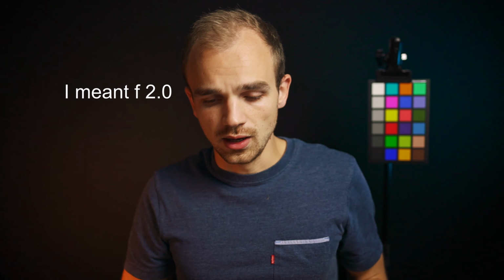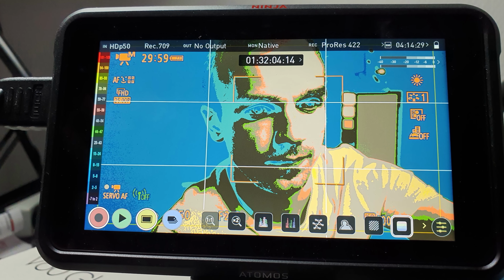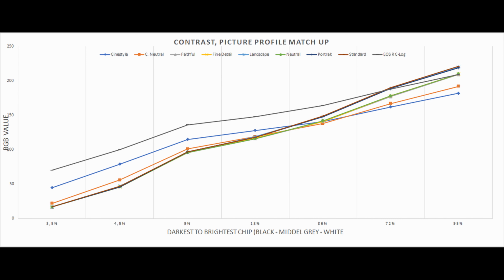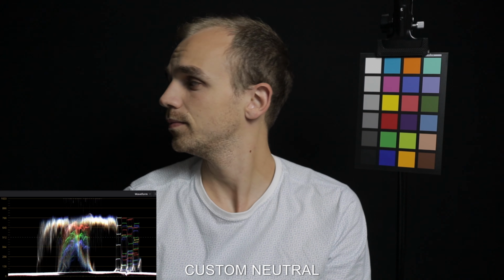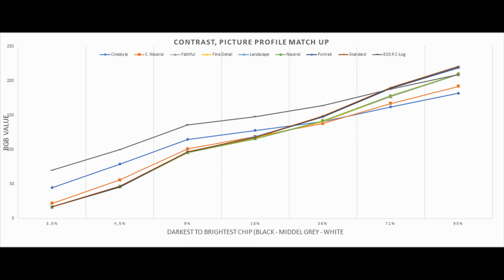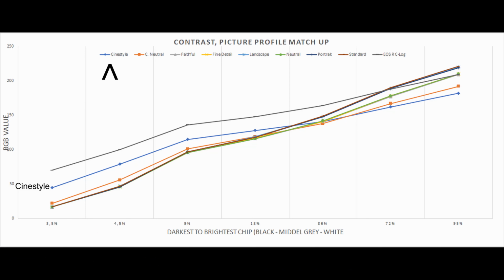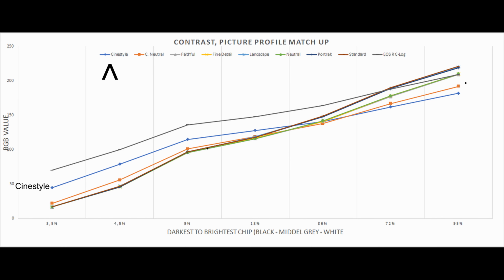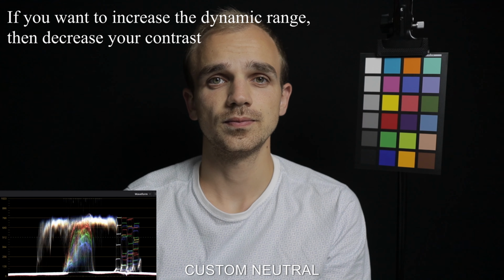Canon M50 Picture Profile Showdown! Does it even matter? Yes, yes it does.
This is the ultimate showdown you all been waiting for !
It's time to take an educated stance for what you believe in. or at least which picture profile you prefer.

Timestamps:
0:00 Intro
3:38 Contrast
6:06 Color
8:38 Sharpness
10:25 Conclusion and summary
12:49 Miniature comparison

Product in focus:
Canon M50

Canon Ef-M 22mm lens

Datacolor SpyderCHECKR 24

Camera/studio gear I used for this video
Main camera: Canon EOS R:

Lens for main angle: 35mm RF:

Studio Mic: Deity V-Mic D3 Pro:

Backdrop: Generic Black pop up by Neewer

*I'm part of Amazons Associates program. Which means, that if you use the links provided by me, then I will earn a small comission, at no extra cost for you, if you make a purchase at Amazon.